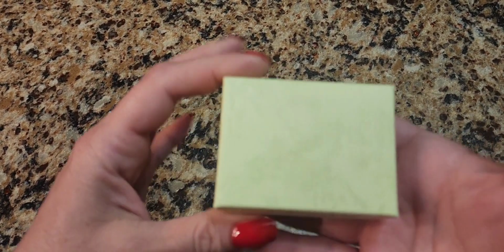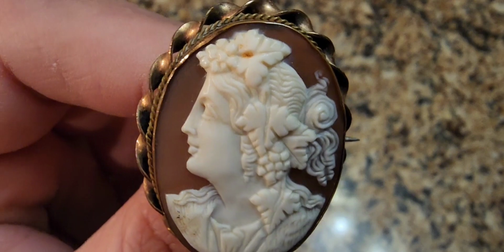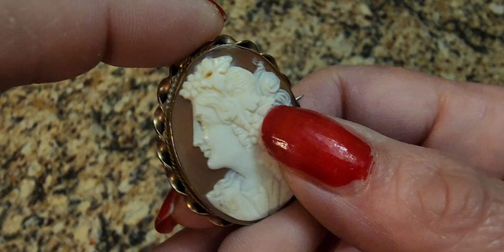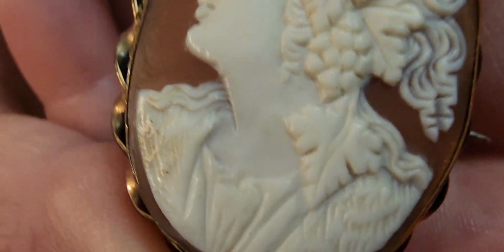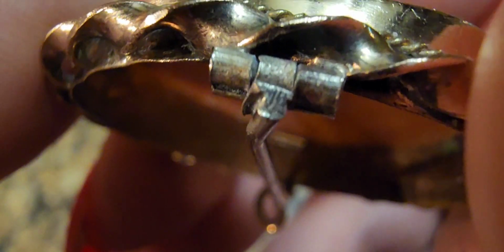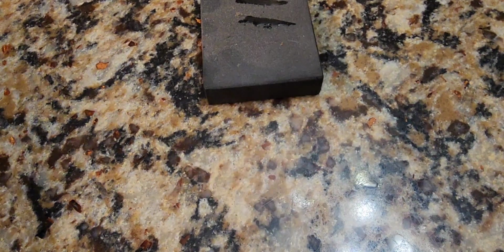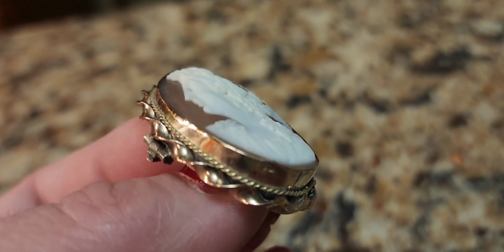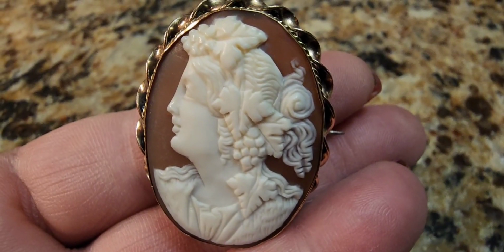Antique eBay Jewelry Unboxing - Did I Just Score Real Gold For Only $35?!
💥💥Subsribe to me on Rumble